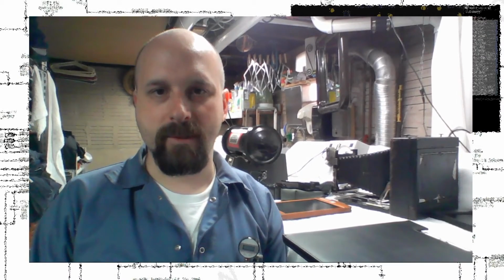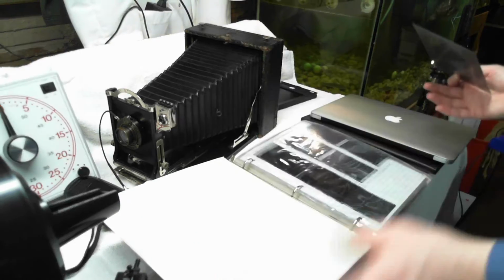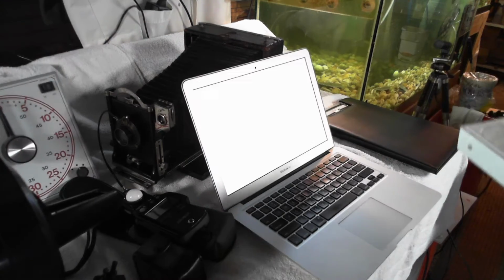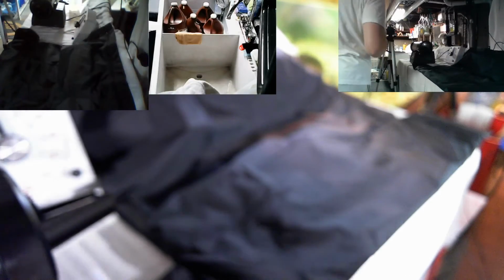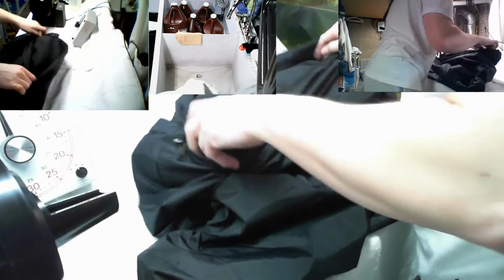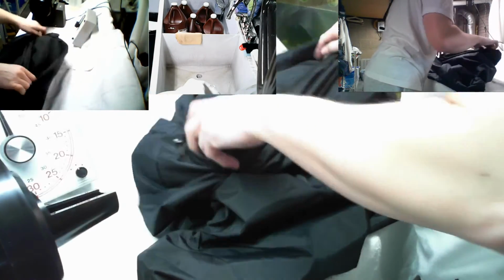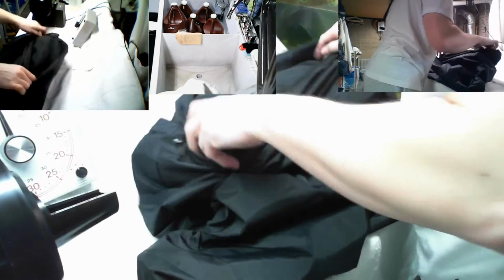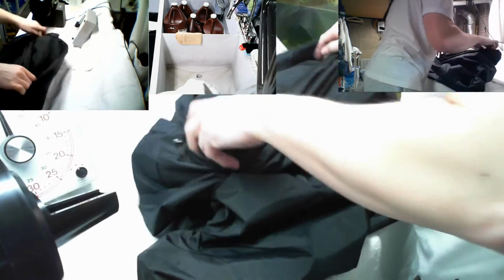Large Format Film Developing B&W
This video is riddled with technical difficulties! The sparking contact in the drum motor base made a popping sound on the mic as well as it made my main camera disconnect and freeze often. To top it all off, the negatives i am developing here were overexposed :-(  Oh Well... I recorded it I didn't want to not upload it :-)
Now that the weather is going to get batter I will take this thing out more often, I'll probably make a video of shooting with this 1913 Kodak Premo No.9 5x7 camera and more videos of developing the film and making contact prints from these negatives.

Even though this was kind of a mess I hope you enjoy it!